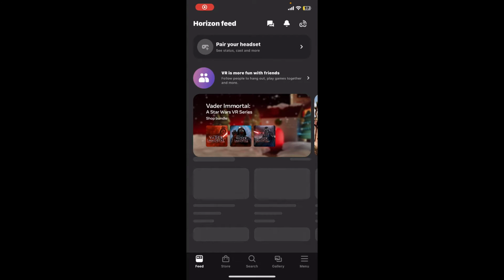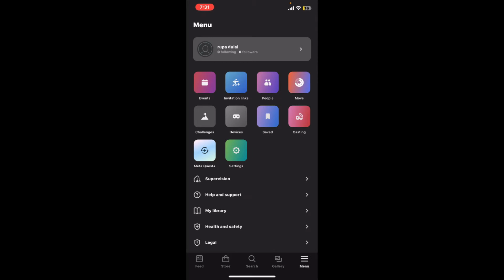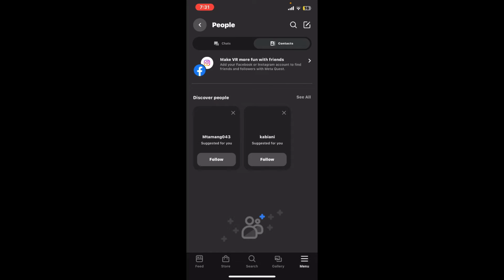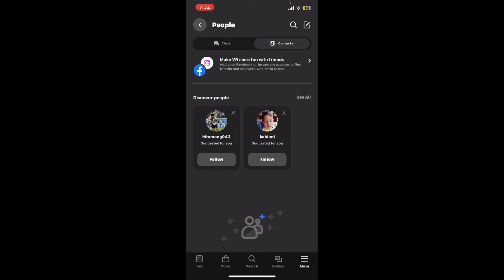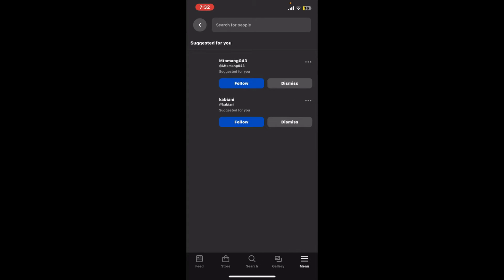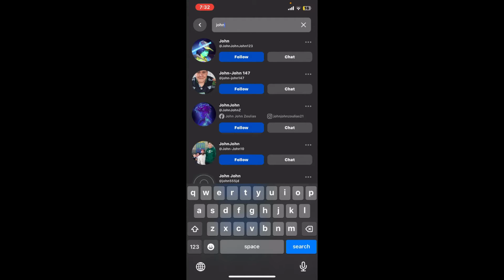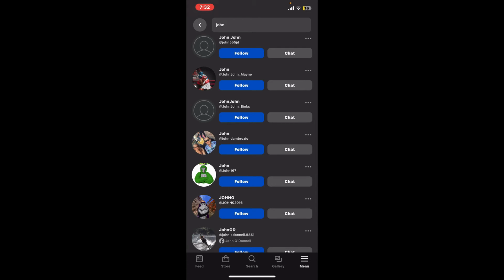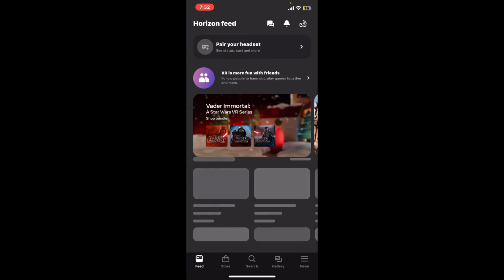How to Follow Someone on Oculus 2024?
Enhance your virtual reality social experience by learning how to follow someone on Oculus. Watch now and dive into a more engaging VR community!